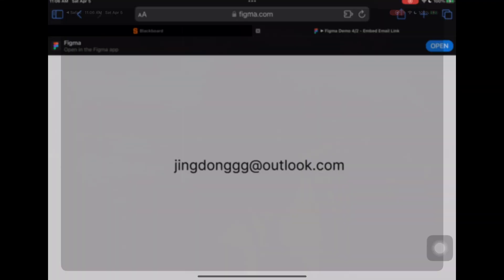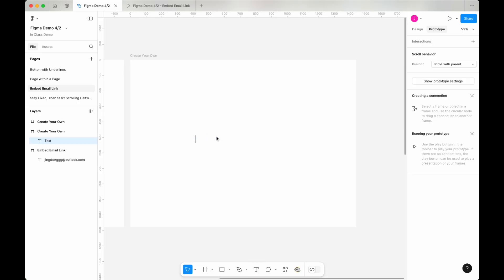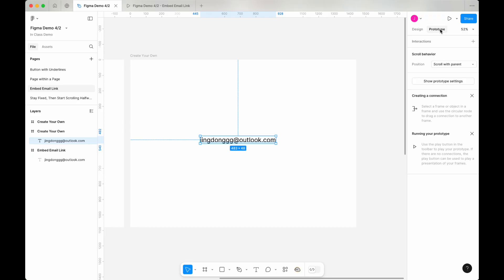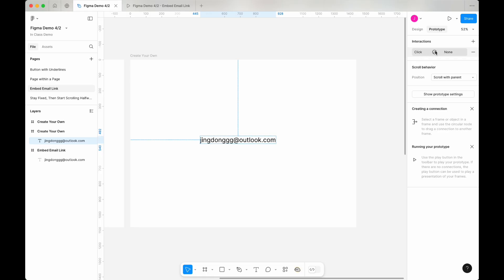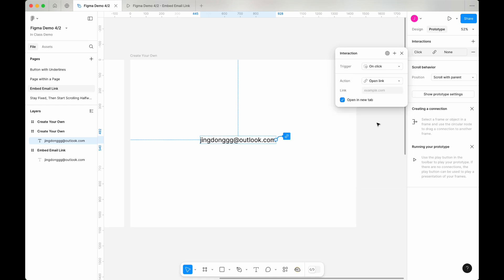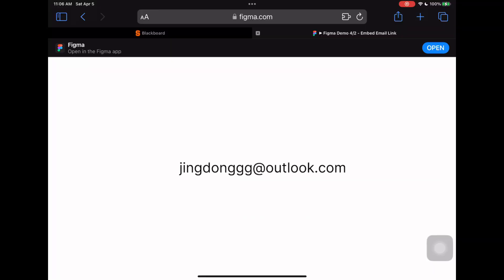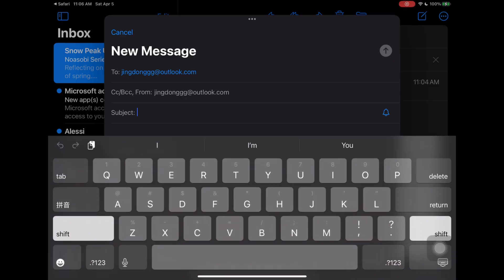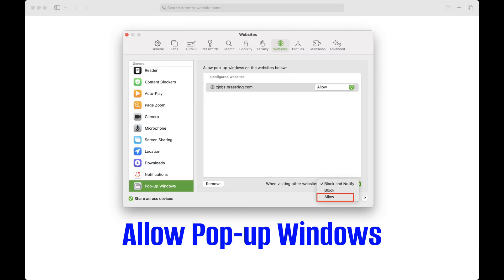Figma | Embed Email Link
In this video, we’re going to embed an email link in your Figma file.